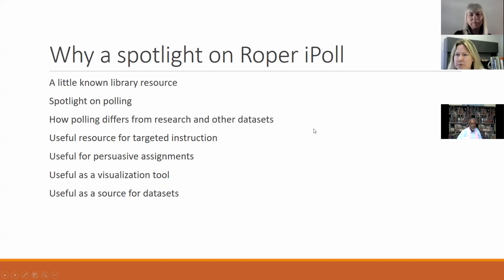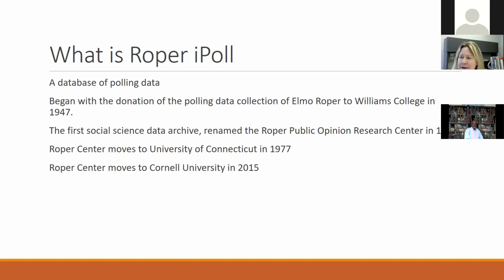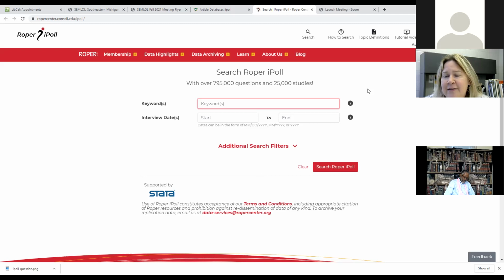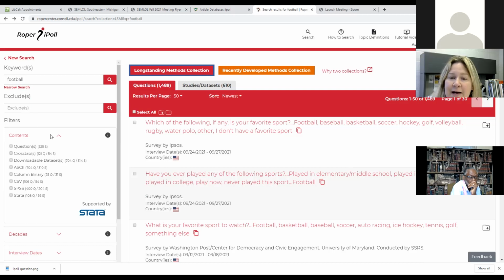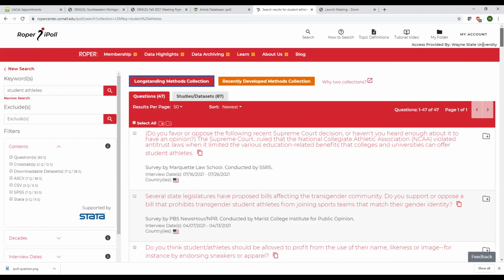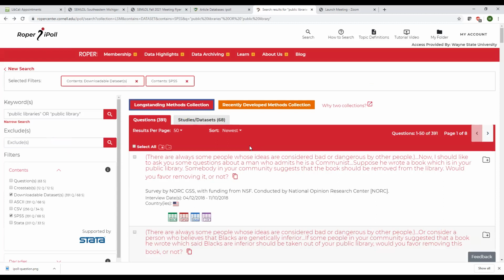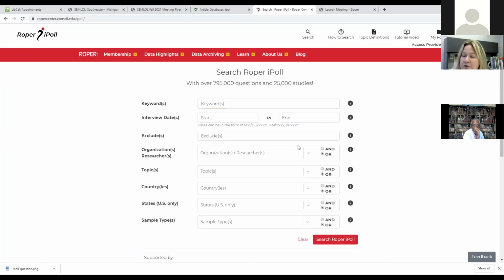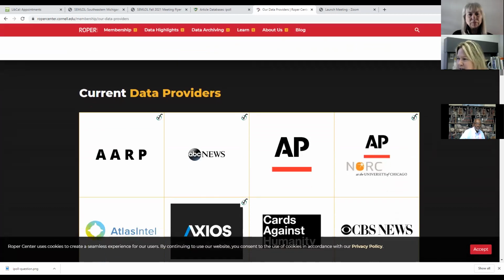Roper iPoll: an Introduction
Monique Oldfield, Subject Specialist Librarian for Social Work, Sociology, Gerontology, Foundation Center, Anthropology, Criminal Justice, and Public Health (CLAS) demonstrates the resource Roper iPoll, which provides access to various polls. This unique library resource is great for assignments requiring data on attitudes, opinions, and social change. This workshop is designed for graduate students and faculty who would like to learn more about working with polling data.